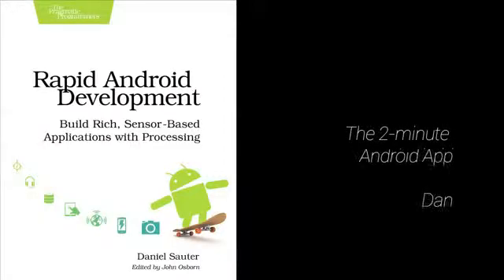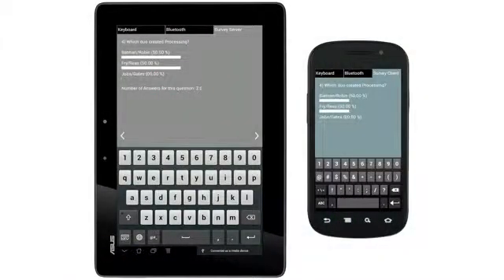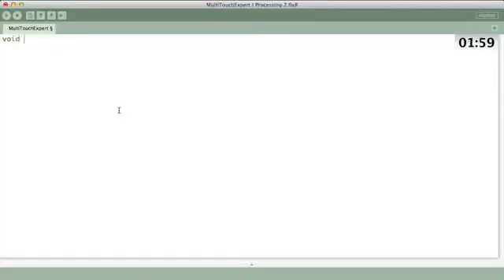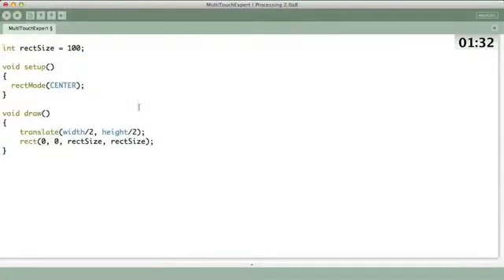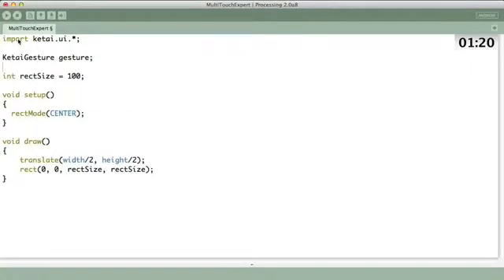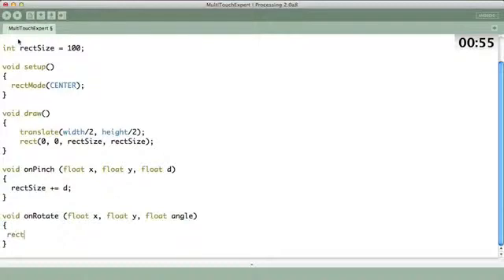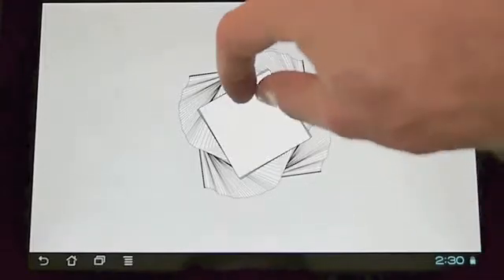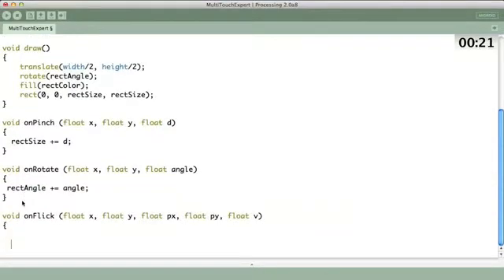Free Apps For Android Phone